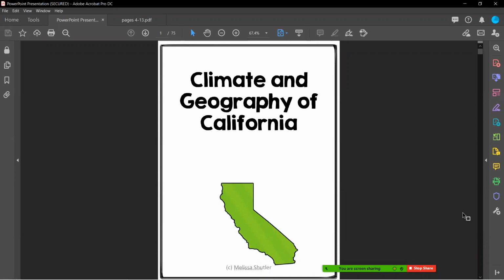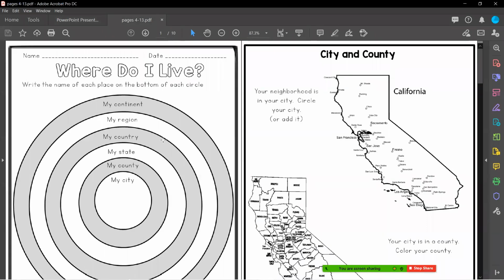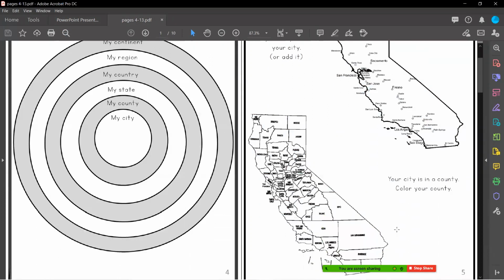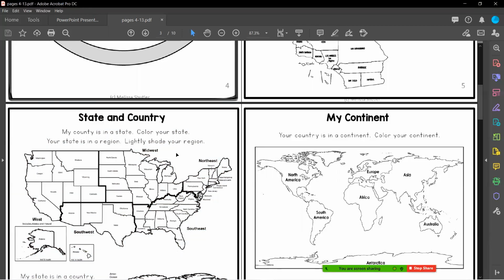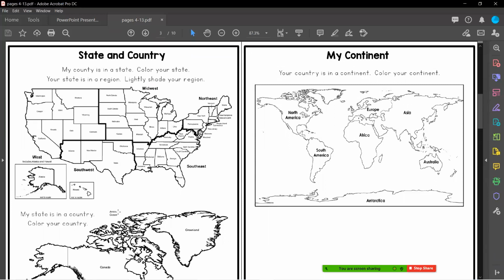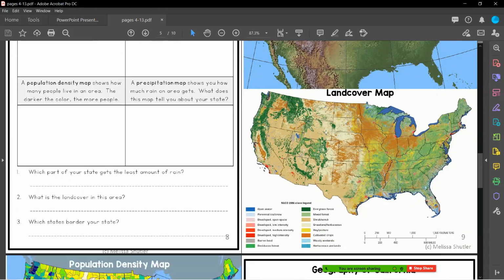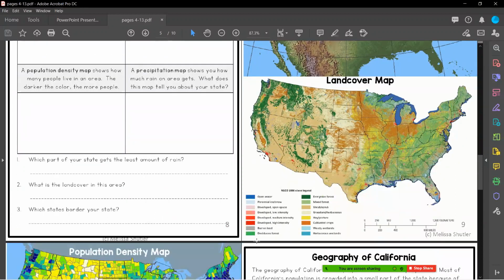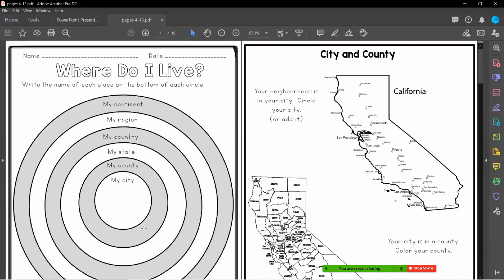4th Grade SS Unit 1 pg 1-8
Unit 1: Climate and Geography, pages 1-8